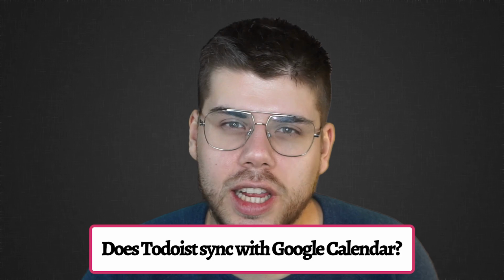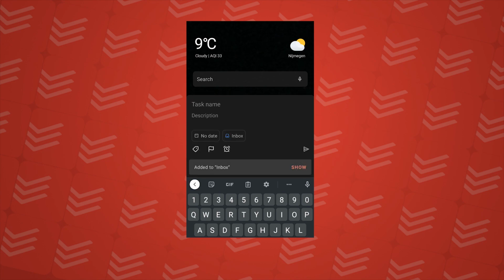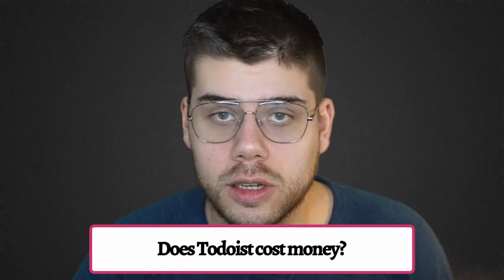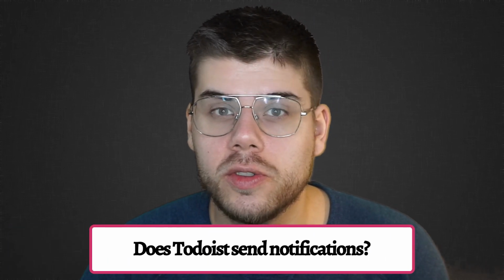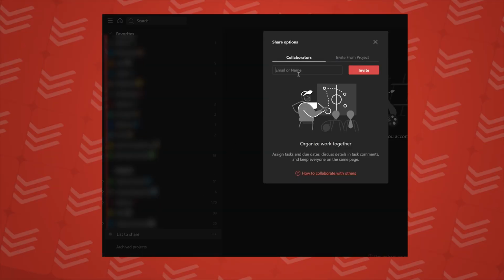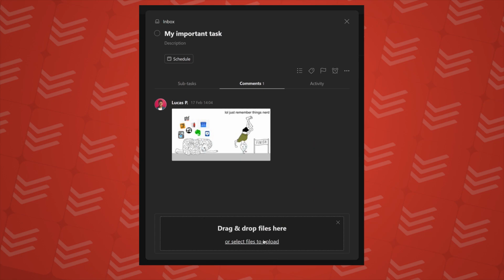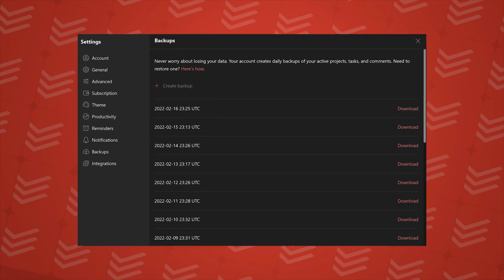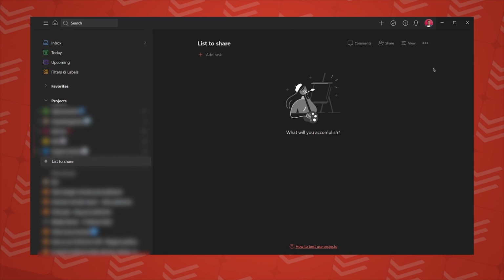Todoist Q&A: Answering Google Autocomplete Questions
I used Google Autocomplete to figure out the Internet's most frequently asked questions about Todoist, and answer them all in this video.

0:00 Intro
0:09 Can Todoist sync with Google Calendar?
0:49 Does Todoist have a widget?
1:41 Does Todoist have a calendar?
2:28 Does Todoist sync across devices?
2:45 Does Todoist cost money?
3:12 Does Todoist have a Pomodoro timer?
3:58 Does Todoist send notifications?
4:32 Can you share lists on Todoist?
4:53 Can I email tasks to Todoist?
5:54 Can you add photos to Todoist?
6:37 Can you use Todoist offline?
6:44 Can Notion replace Todoist?
7:11 Can you export from Todoist?
7:46 How to undo a completed task in Todoist?
8:34 Ask your Todoist Questions